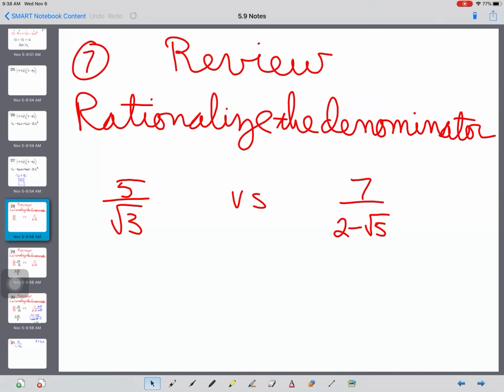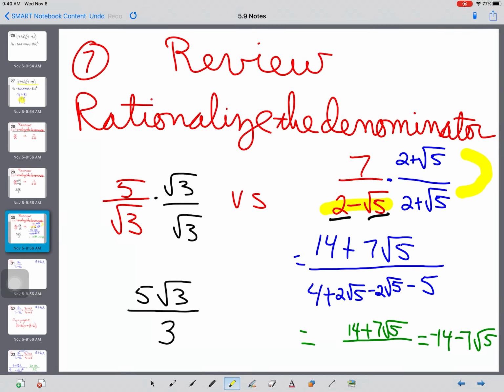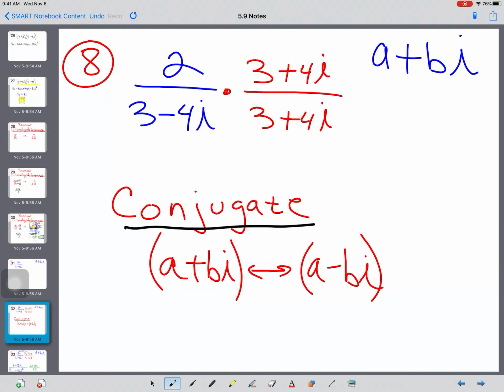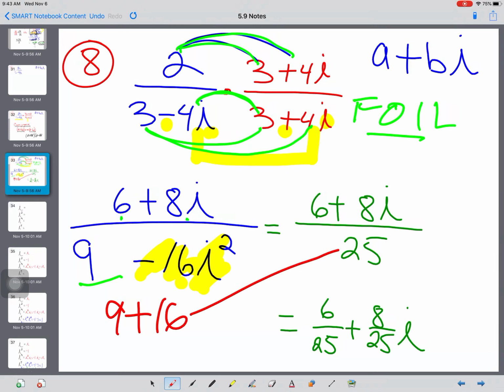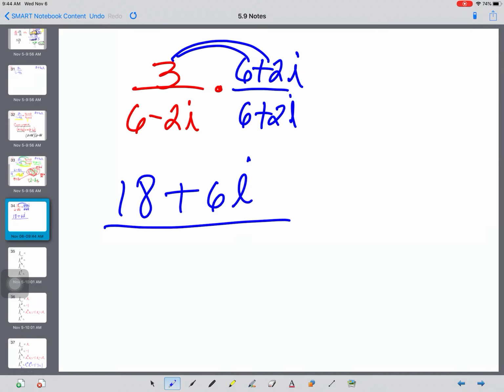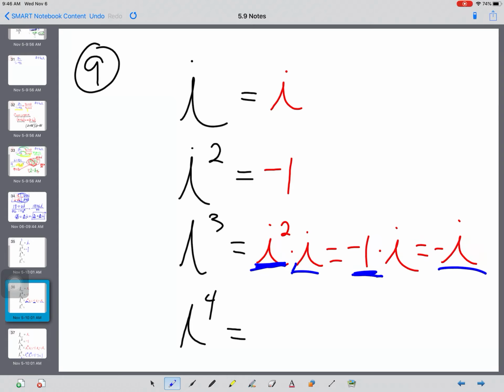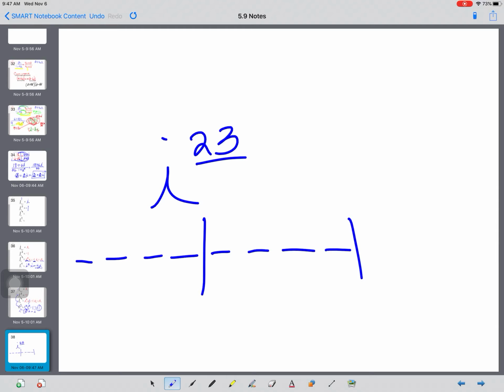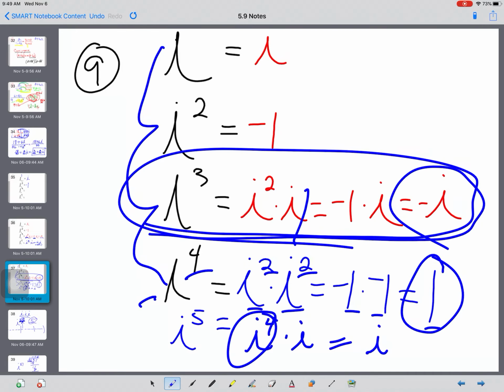November 6, 2019